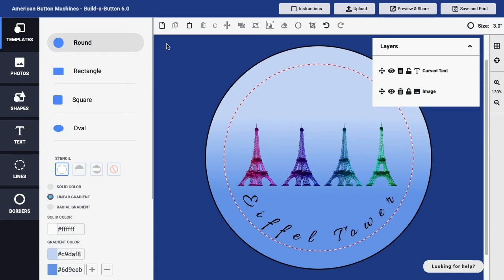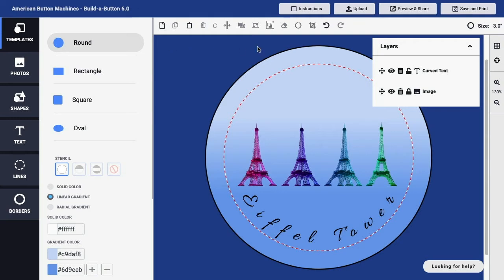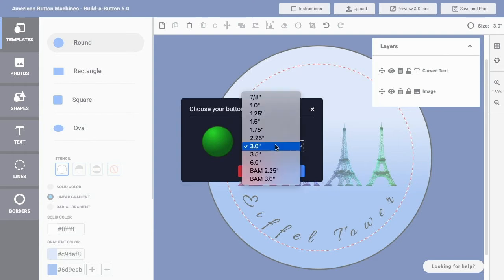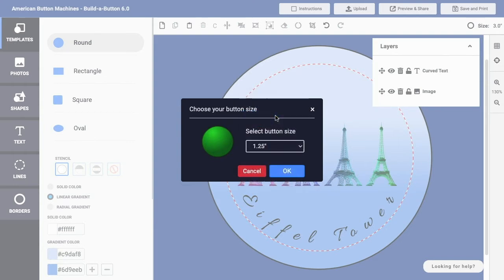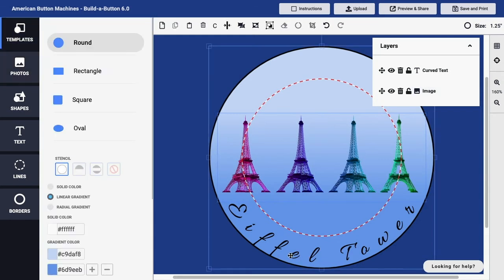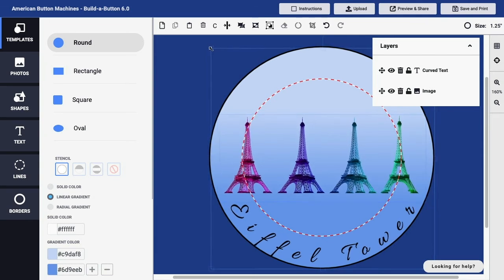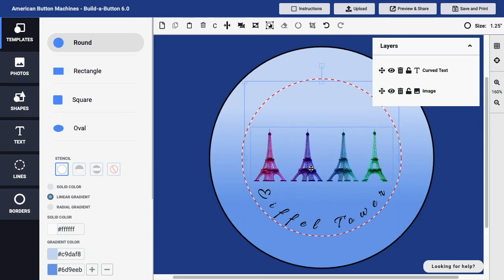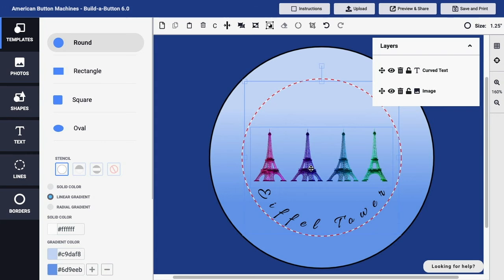How to Resize a Group of Layers using Button Making Software by American Button Machines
This video will teach you how to resize a group of layers using button making software by American Button Machines.